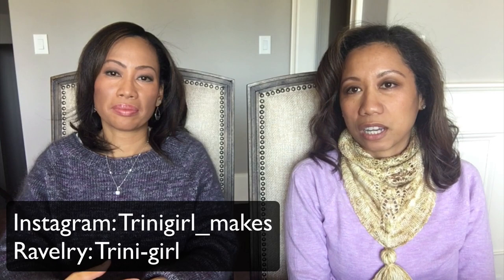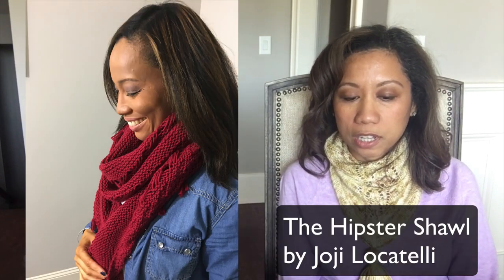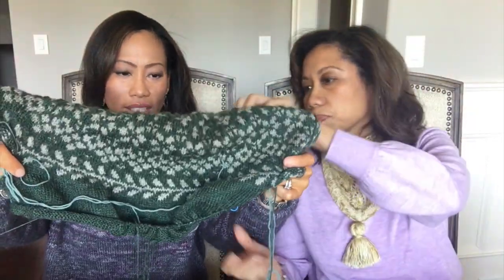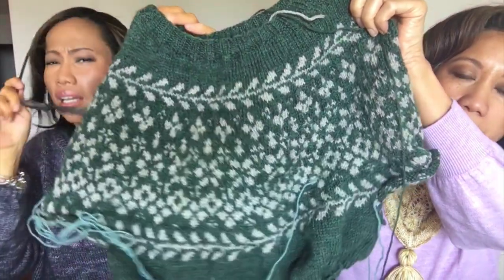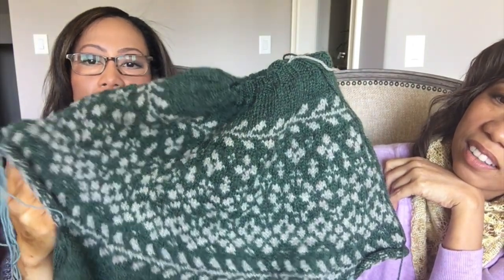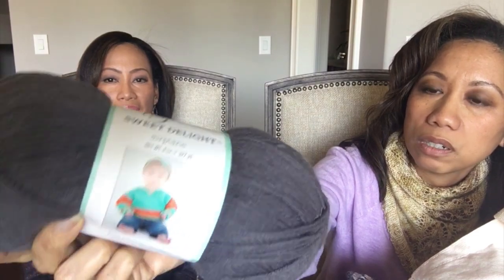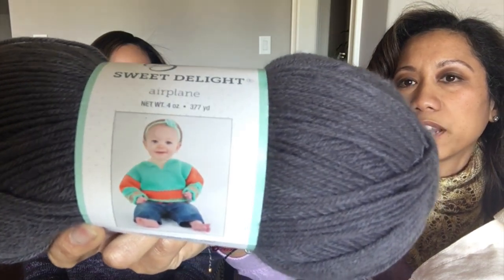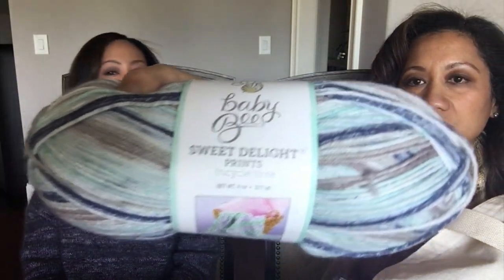The Makers' Notebook 3 - lots of chatter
Stacy's F.O.'s:
Hipster Shawl by Joji Locatelli (Berrocco Vintage color 5151 "Cardinal")
Birds & Ships by Caitlin Hunter (Farmers Daughter Fibers Foxy Lady in color "Baaaad")

Tracy's F.O.'s:
No Frills by Petite Knit

Stacy's WIPs (Works in Progress)
Garter Snake Cowl by Lavanya Patricella (Hedgehog Fibres Sock "Graphite", Spun Right Round Sock "Levitate")
Tecumseh by Caitlin Hunter (Madelinetosh DK Twist "Scout", "Paper", "Weathered Frame")

Tracy's WIPs"
Tecumseh by Caitlin Hunter
Birkin by Caitlin Hunter

What's Next:
Vertices Unite by Stephen West
Ramona Cardigan by Elizabeth Smith
Ingalls by Caitlin Hunter
Recoleta by Joji Locatelli